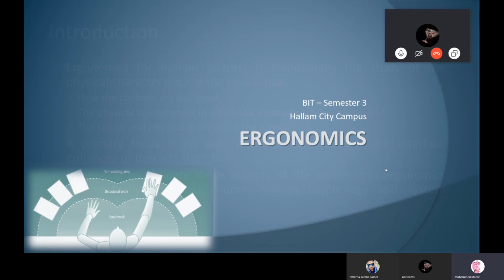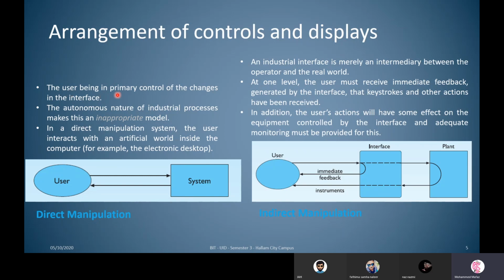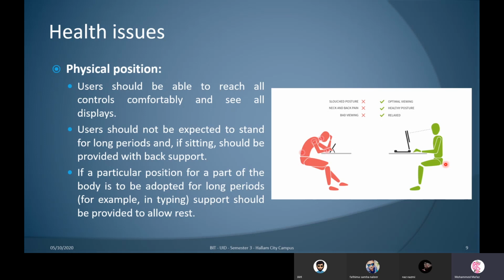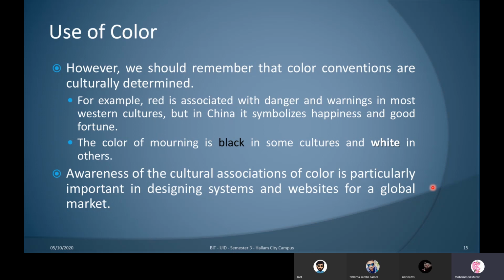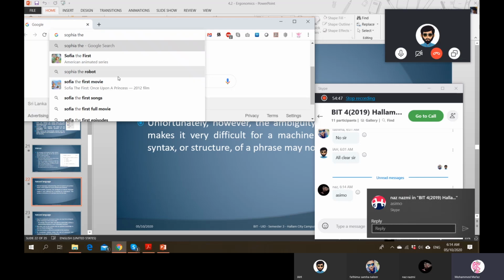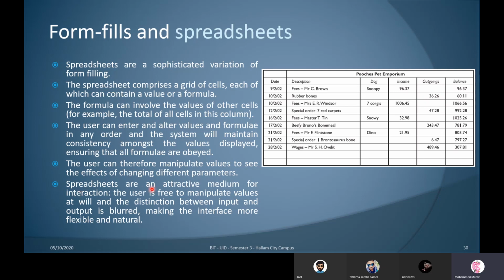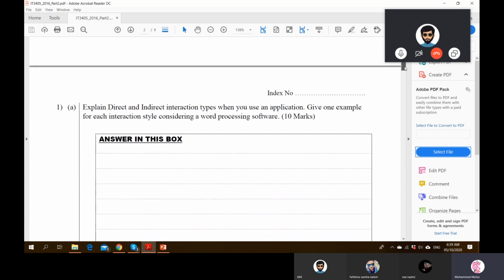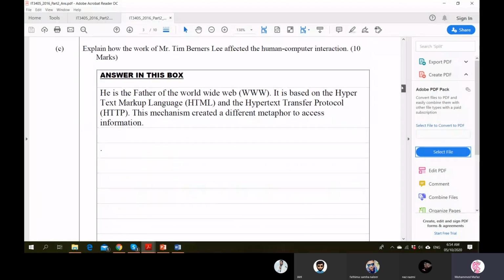BIT - UCSC - Ergonomics (UID)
This was a live lecture conducted for the students of Hallam City Campus, who are following the BIT External Degree Programme offered by the University of Colombo School of Computing.

Module: User Interface Design
Chapter: Ergonomics
Level: 02, Semester 03
Lecturer: S.M.Mohammed Mafaz